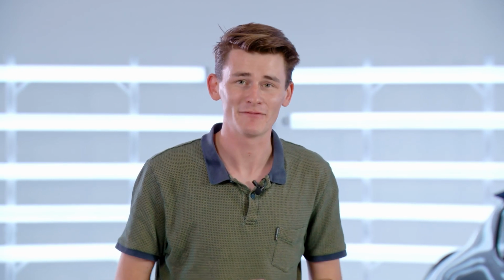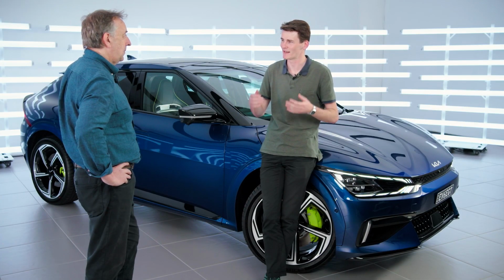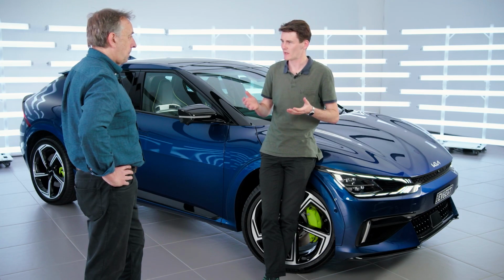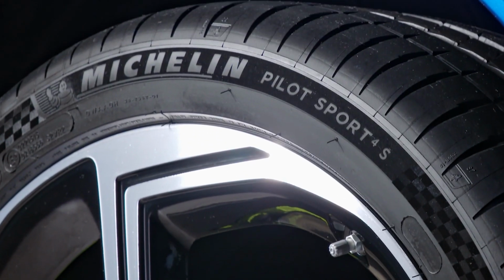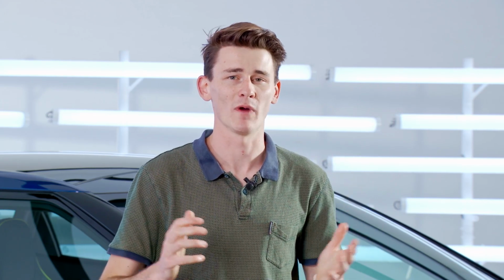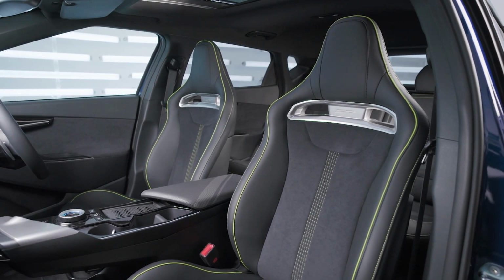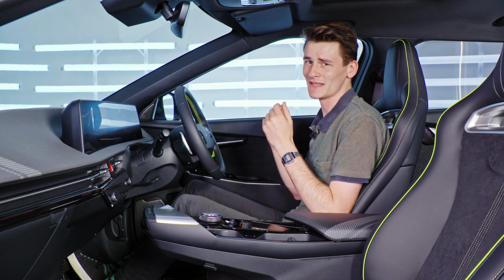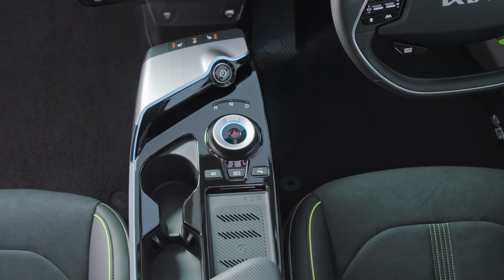REVIEW: Kia EV6 GT tour – is it too expensive? | Wheels Australia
We've known for some time that Kia's extra-hot EV6 GT will carry a six-figure price tag in Australia. Now that we're up close with it, does it feel worthwhile? Tell us what you think.

0:00 Intro
1:11 Interview Graeme Gambold
3:21 Exterior and wheels
4:20 Motors and specs
4:48 Charging and range
5:21 Interior
6:06 Drive modes
7:29 Boot space
7:49 Conclusion